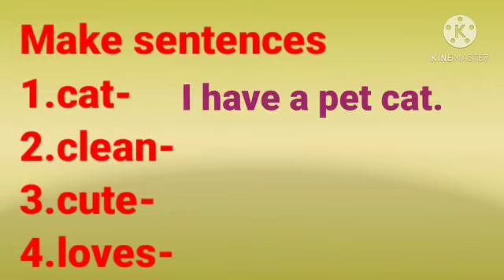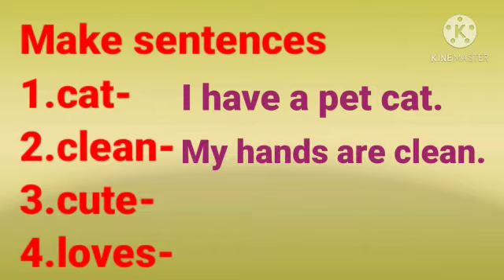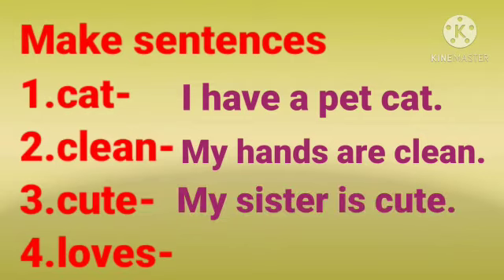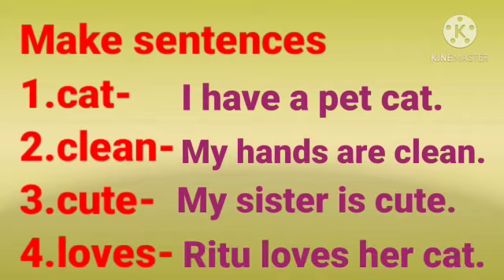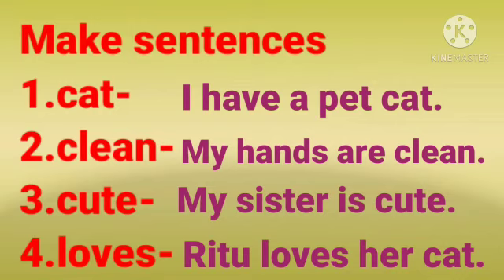KPSG/U.KG/ENGLISH/CALU HAS A CAT/MAKE SENTENCES/VIDEO 5